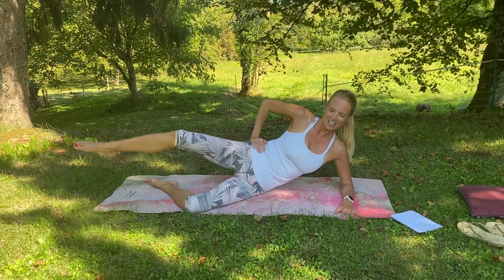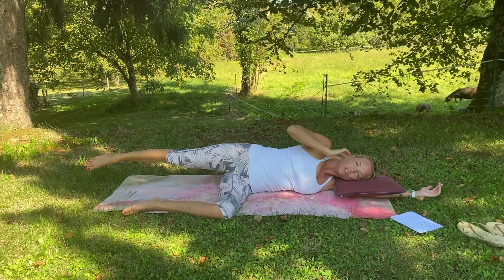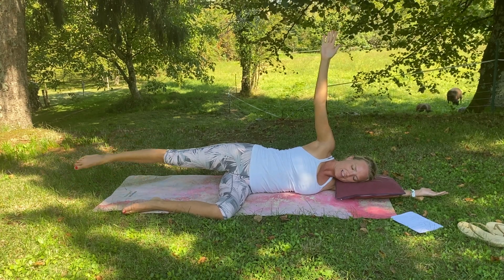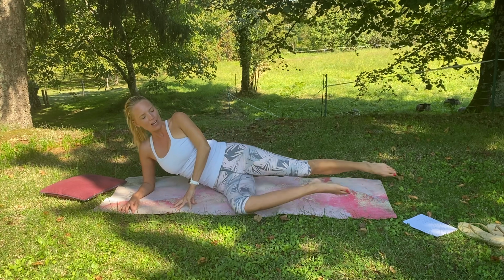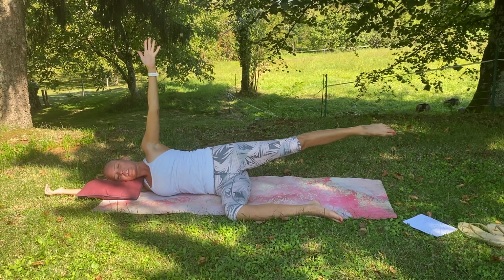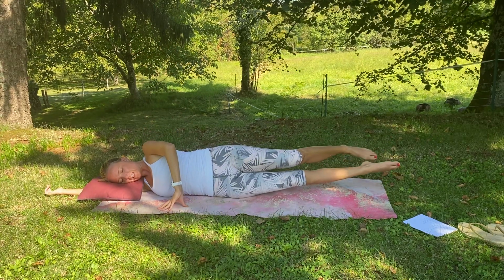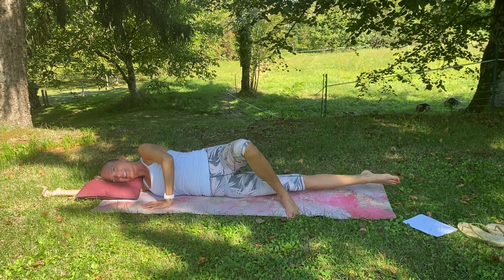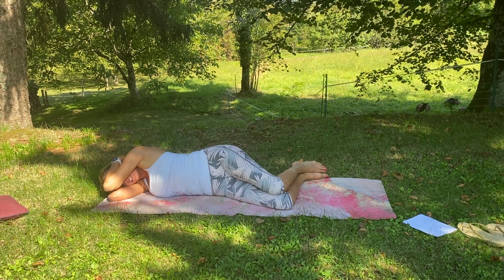Fifteen Minute Side Lying Pilates Workout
Wake up your core, glutes and legs with this fifteen minute, side-lying Pilates workout.

Exercise guidelines:
Do not exercise~
If are feeling at all unwell as it is counter-productive.
If you have eaten a heavy meal in the last two hours.
If you have been drinking alcohol.
If you are in pain from an injury; consult your doctor first, as rest may be needed before you exercise.
If you have taken painkillers as they will mask any warning signs.
If you are undergoing medical treatment or taking any drugs, you will need to consult your doctor first.
If it causes pain.
Remember it is always wise to consult your doctor before you take a new exercise.
The creators, producers and distributors of this programme do not take responsibility for any injury or accident as a result of following the exercise in the programme.